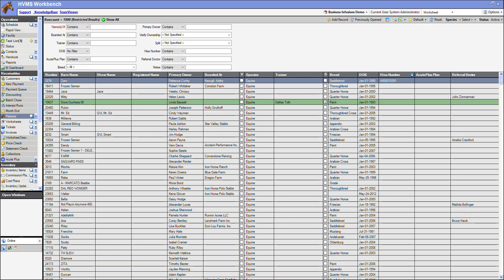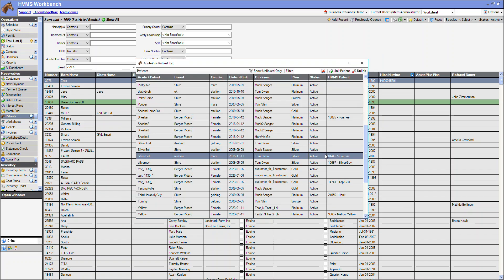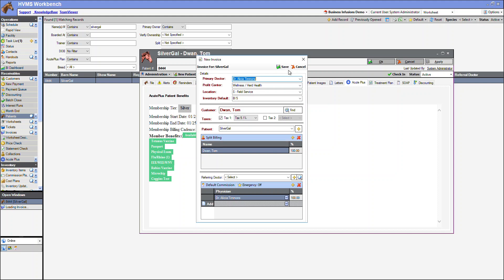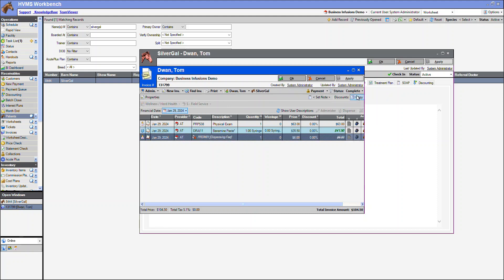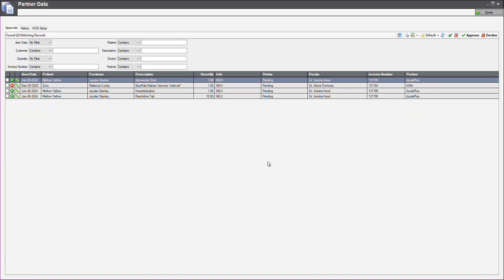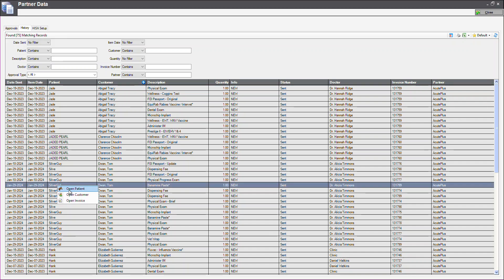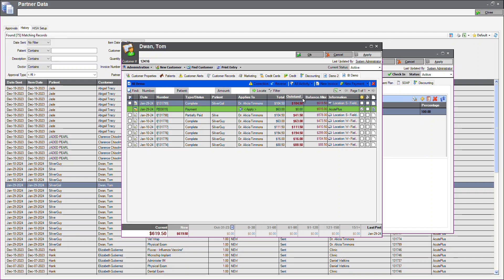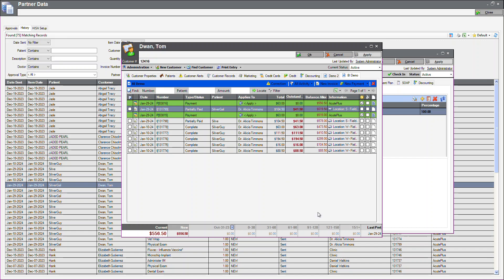HVMS How-To Video: Using the AcutePlus HVMS Integration